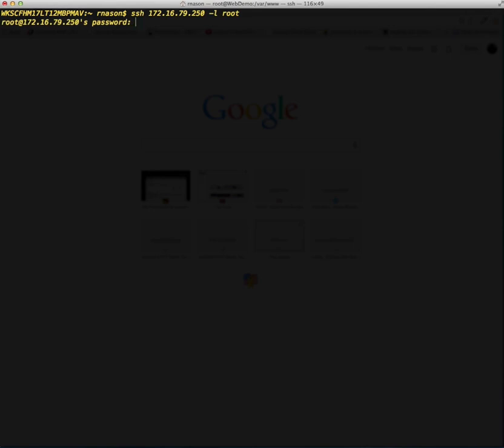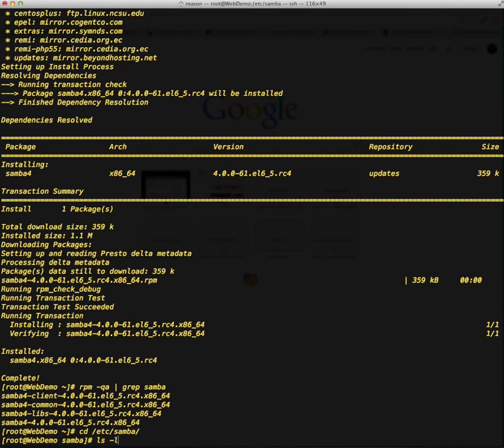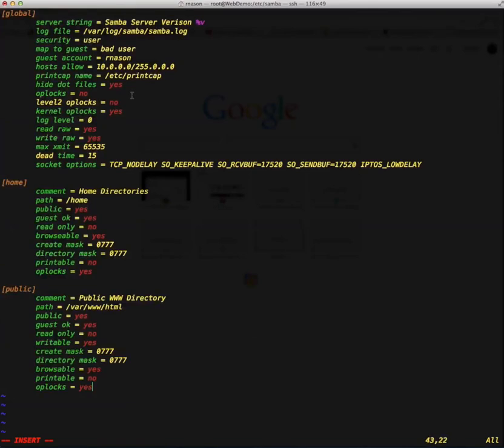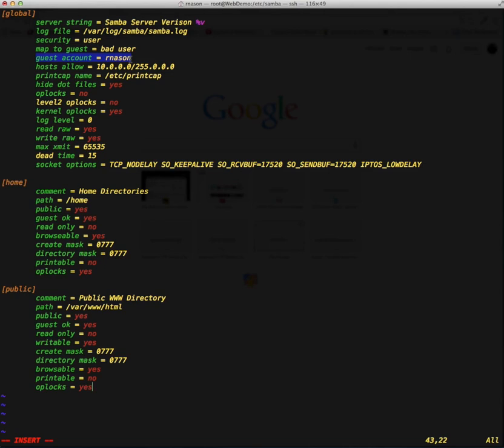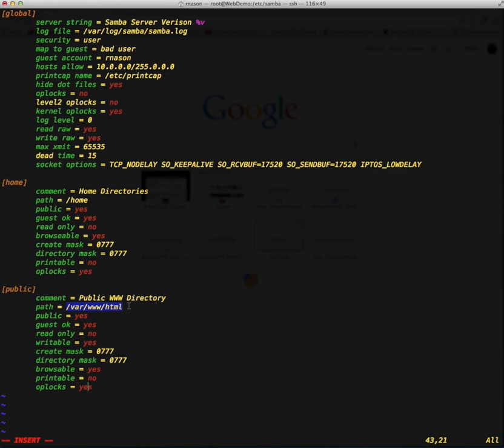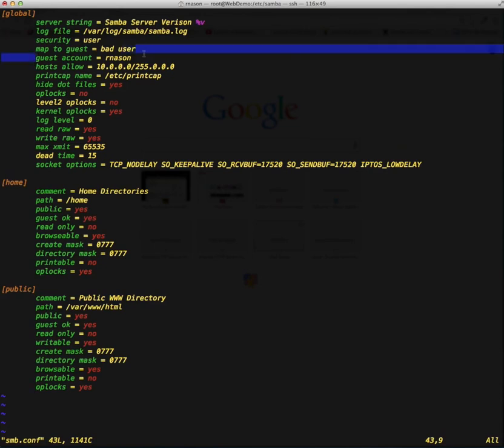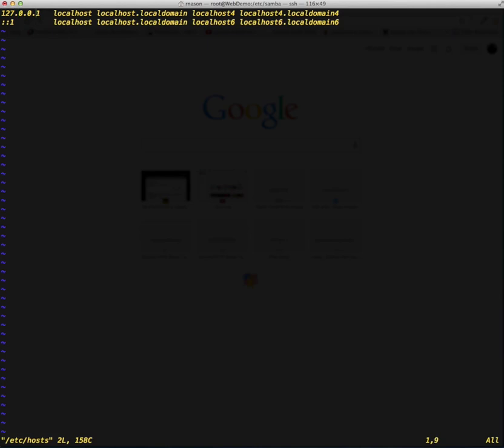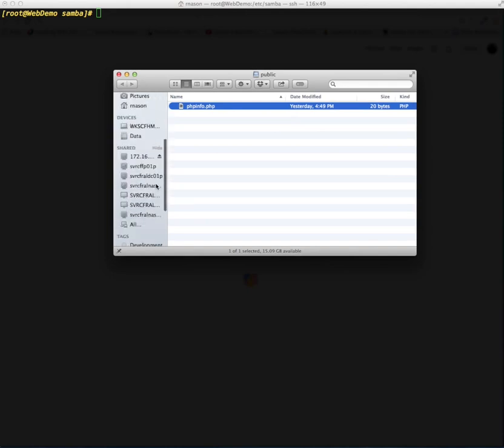MyMovieDB Laravel AngularJS App - Part 2 - Setting up Samba to Mount your Dev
In this second video in a unset number in the series we will walk through setting up a CentOS 6.5 server with a typical AMP stack (Apache, MySQL, PHP) and getting it ready for a development environment which we will use to construct an application with Laravel4 for the PHP backend and AngularJS for the frontend.